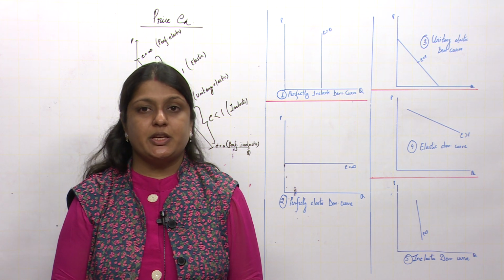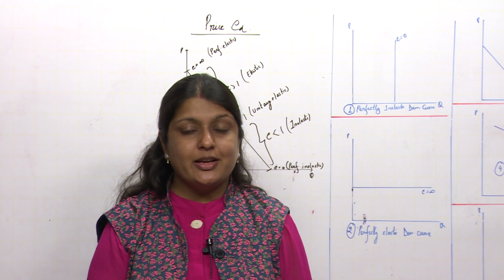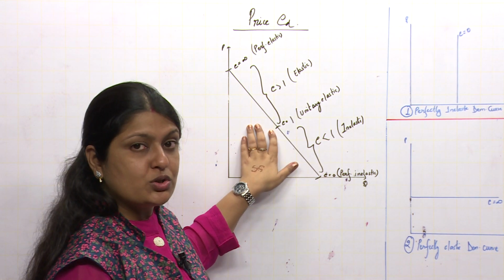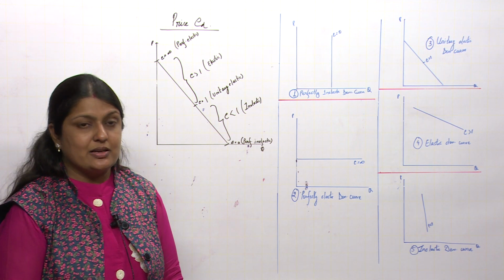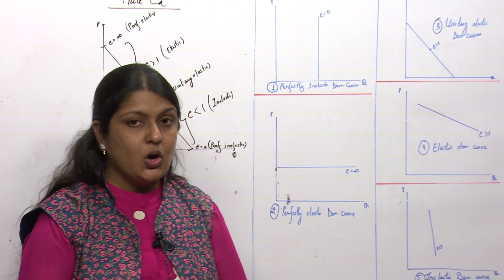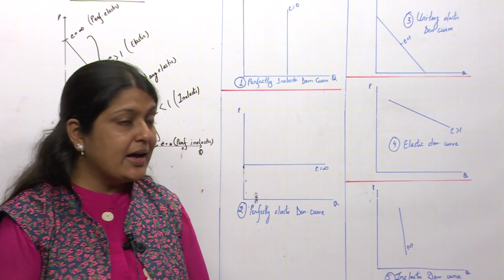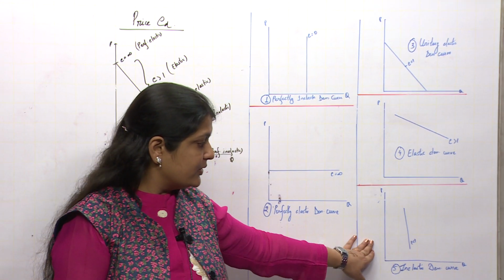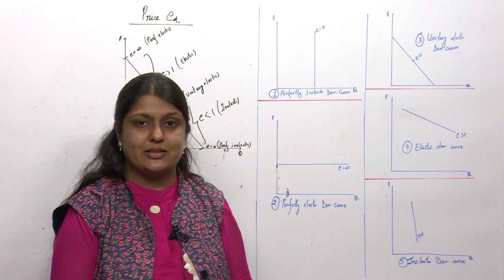Eco Ch2 Unit1 Topic6 Interpretation & Graphs of Price Elasticity of Demand